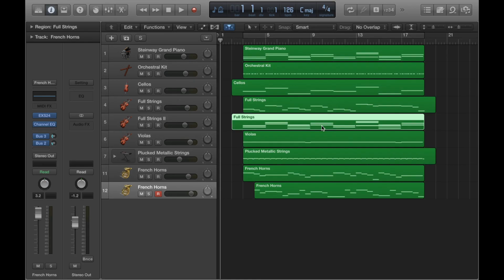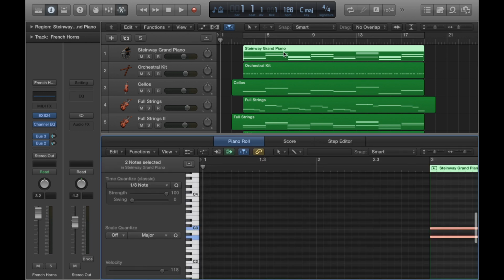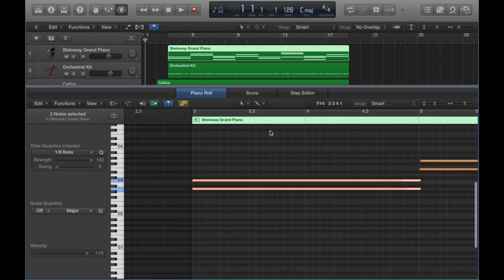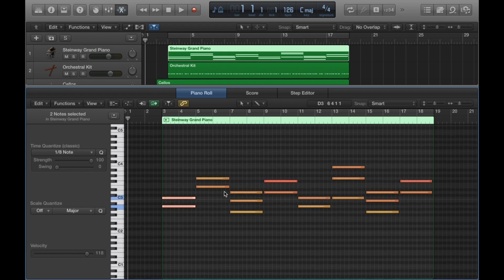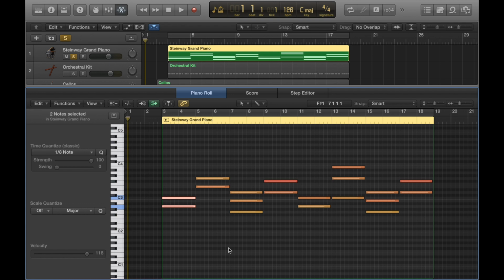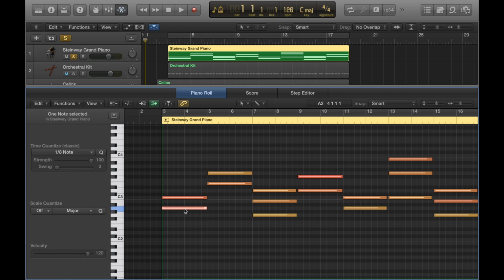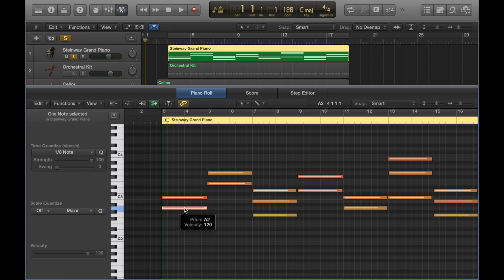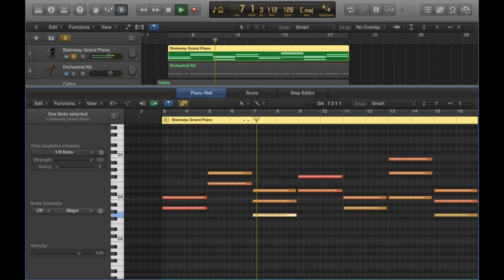Editing notes in MIDI - Part 1 - Logic Pro X tutorial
In this video we take a look at editing notes in MIDI. Part 1/2. Time stamps for specific topics are below:

00:36 Opening the editing window.
2:39 Changing note placement.